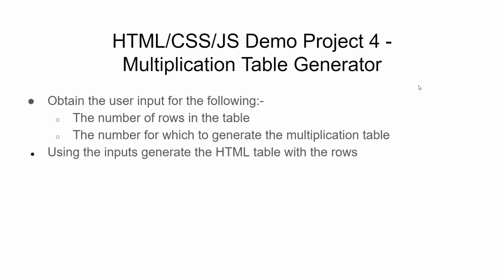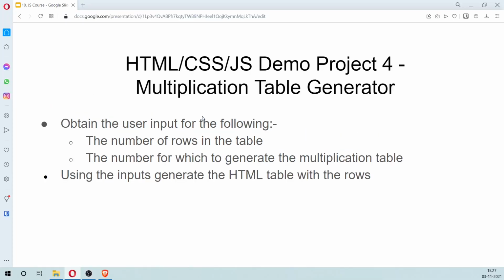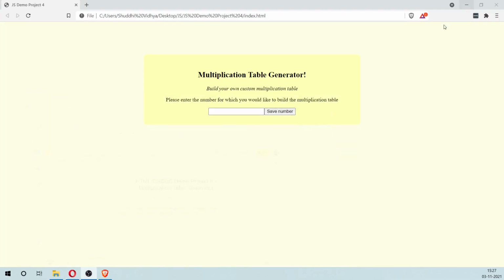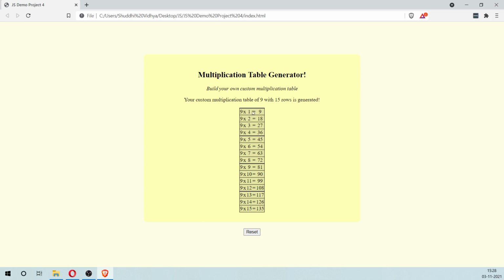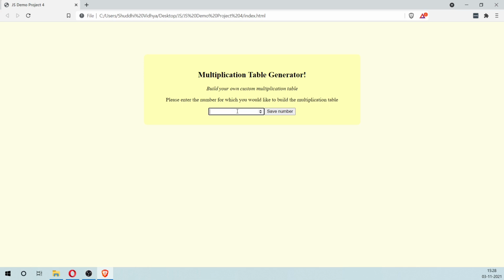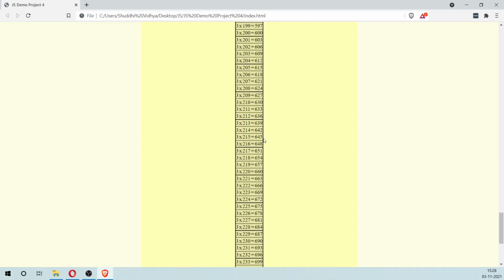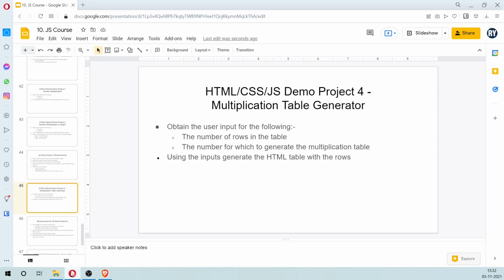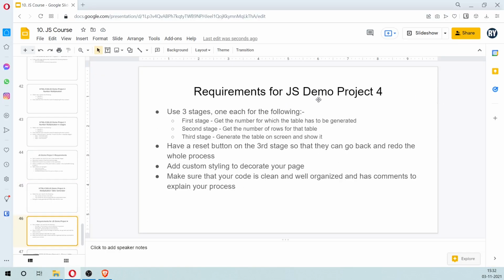Multiplication Table Generator using JavaScript | JS Demo Project 4 Prompt | Learn HTML, CSS, JS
In this video I offer the prompt for you to complete the fourth of the series of demo projects to exercise your JS skills you've learned in this course so far. Here you must build a multiplication table generator.